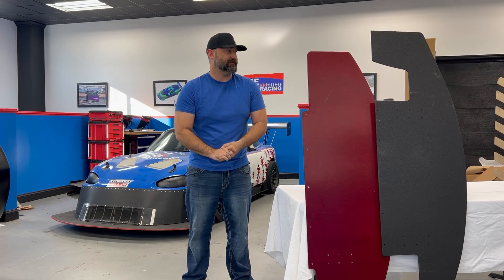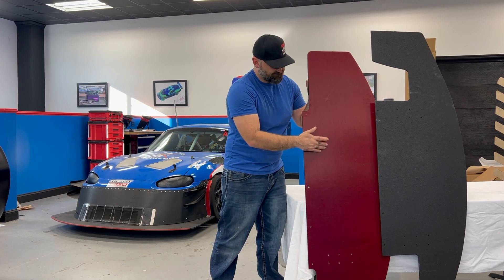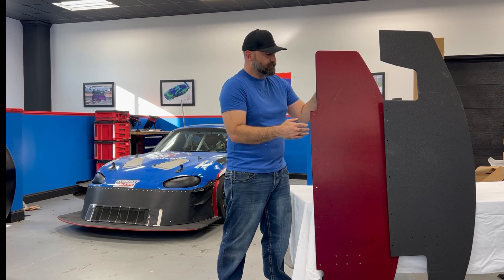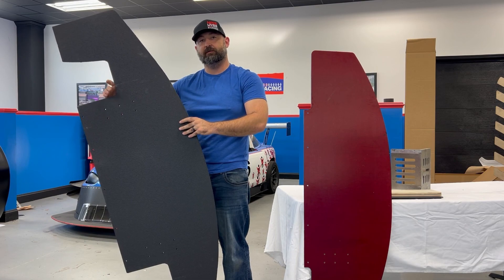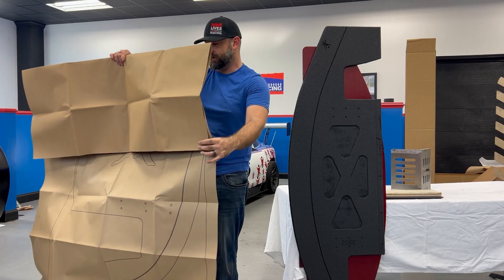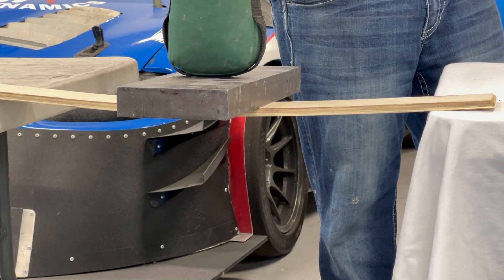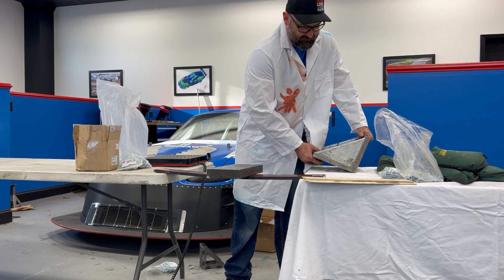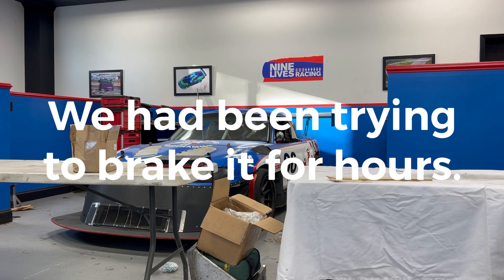Testing new splitter material to destruction.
Nine Lives racing recently updated the product line with new split materials and we touch them till they destroy themselves.

To learn more about splitter materials, go to ninelivesracing.com ￼￼￼